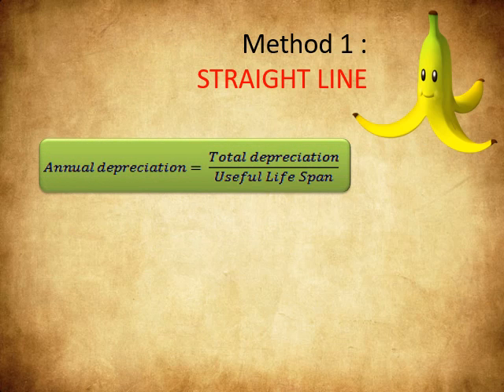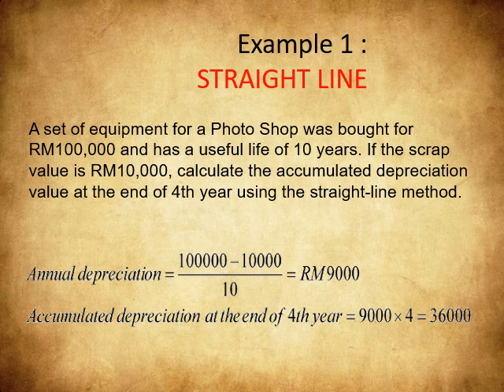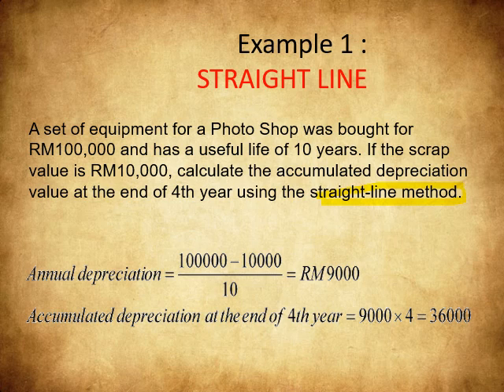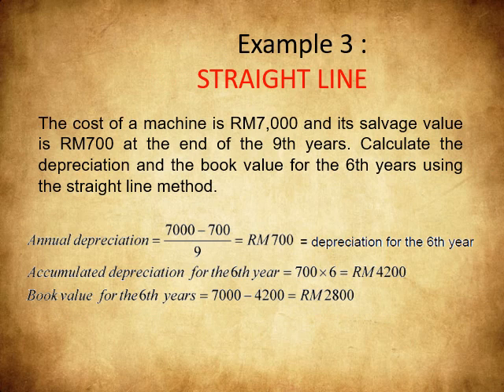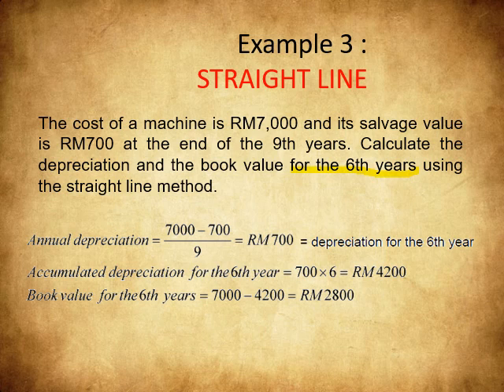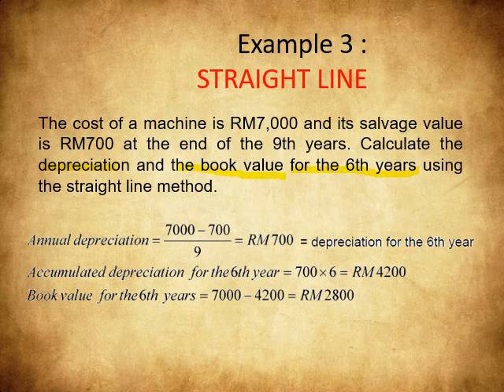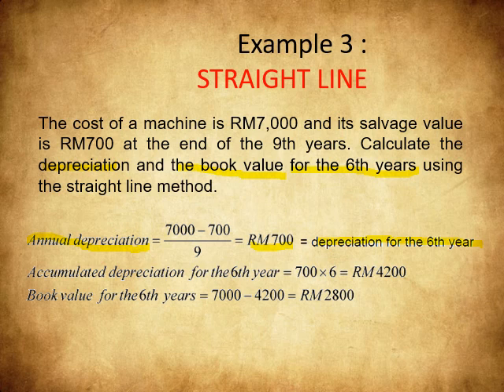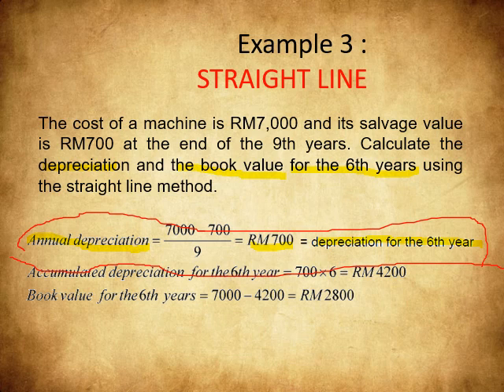Depreciation 2_3